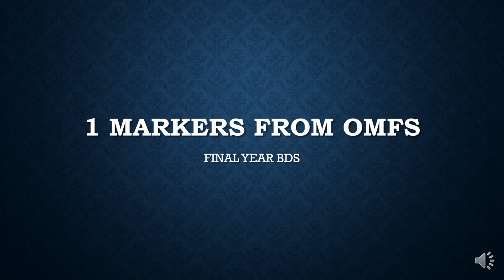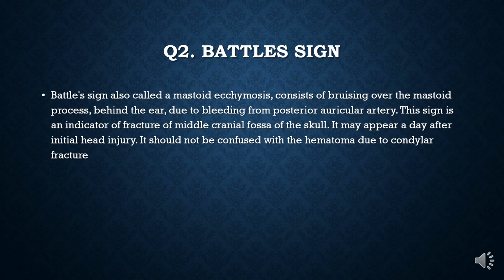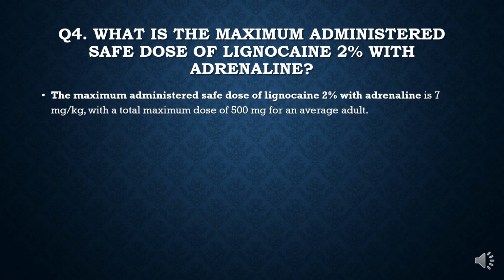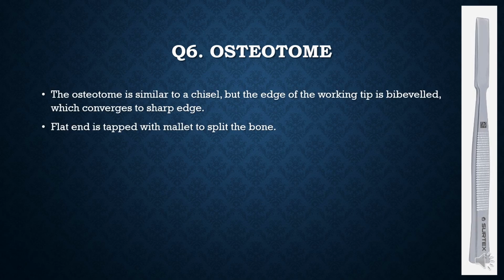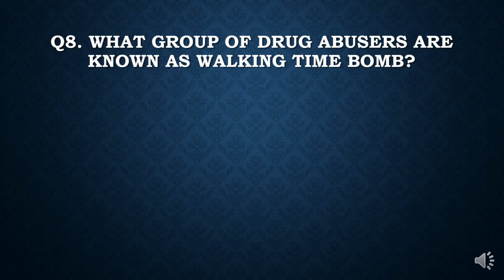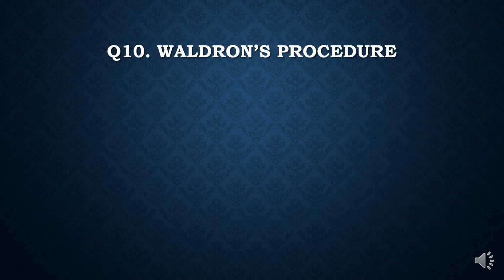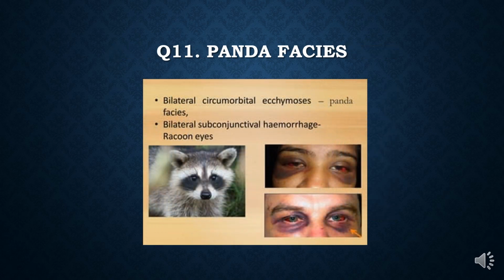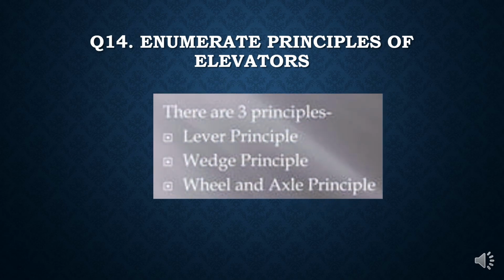Quick Guide to 1 Marker Questions | Final Year BDS Exams | Oral and Maxillofacial Surgery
Description:
Prepare effectively for your final year BDS exams with our concise guide to 1 marker questions in oral and maxillofacial surgery. This video is designed to help you tackle short-answer questions efficiently, covering essential topics that are frequently tested in exams.

We break down each question with clear, to-the-point answers, ensuring you grasp key concepts and terminology required for exam success. From definitions to specific procedures and clinical scenarios, we provide comprehensive explanations tailored to the BDS curriculum.

Join us as we navigate through common 1 marker questions, offering insights and tips to enhance your understanding and retention. Whether you're reviewing for oral examinations or written assessments, this video equips you with the knowledge needed to excel in your BDS journey.